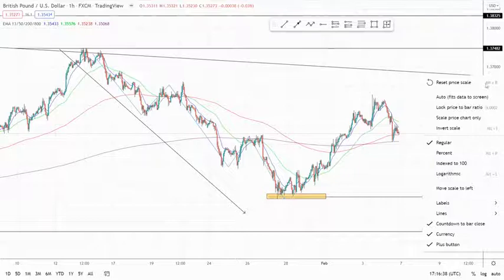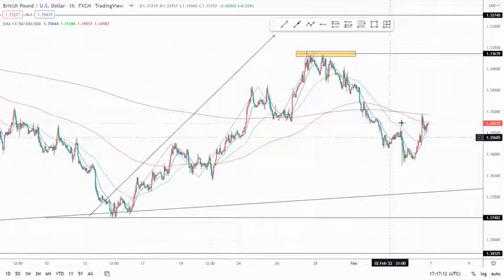IDENTIFYING TRENDS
In this video, we accurately determine how to identify trends in the price action of financial markets. Irrespective of the timeframe you are trading off traders monitor “swing highs” and “swing lows”, or the length of the trending and pullback waves, to identify the overall direction of the trend. A common way to identify trends is using trendlines, which connect a series of highs (downtrend) or lows (uptrend). Uptrends connect a series of higher lows, creating a support level for future price movements. Downtrends connect a series of lower highs, creating a resistance level for future price movements.